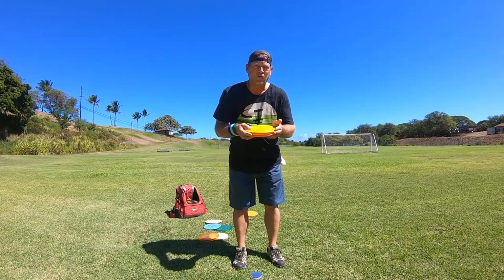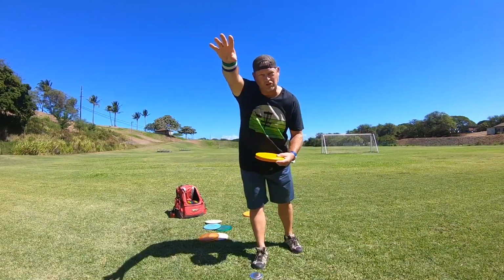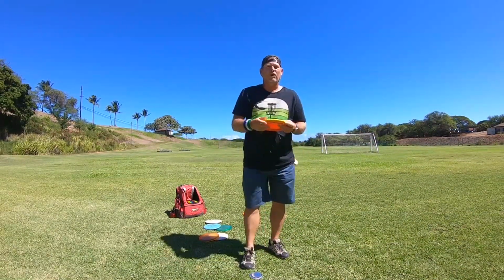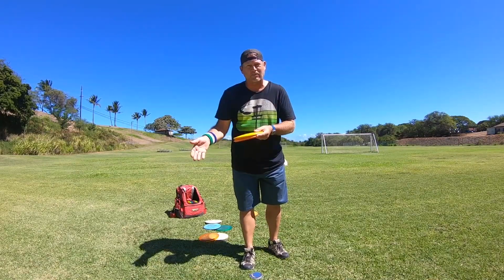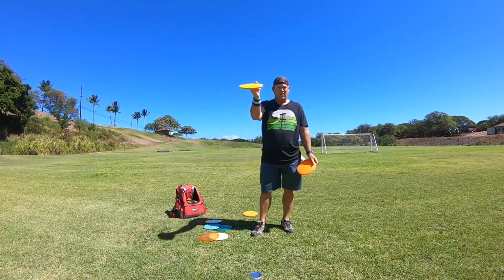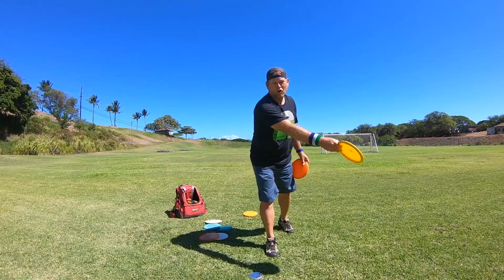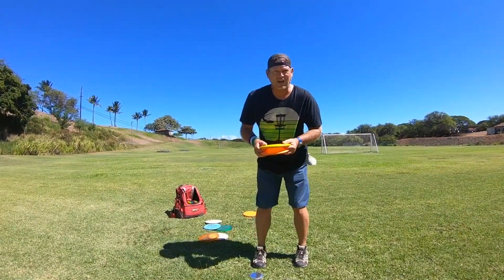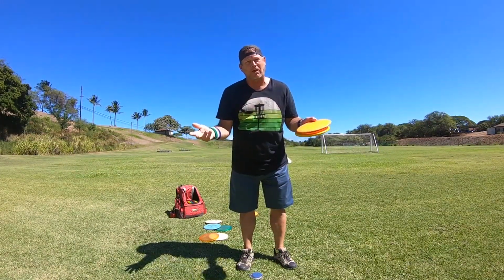HOW THE WIND AFFECTS THE DISC // DISC GOLF 101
Playing disc golf in the wind

When you are playing disc golf there could be some wind blowing. Most of the time people don't pay any attention to it. But they will throw there disc and wonder why the disc turned so much onto a hyzer when it had never done that before . The winds are blowing and changed the disc flight characteristics. A tailwind  will make a disc fly more over stable and a head wind will make the disc more under stable. So on a tail wind you need to throw a disc that is not to over stable something less stable so it will land forward.  Then with a head wind you want to throw a more stable disc so the disc will not flip on you. It is alway very important to pay attention to what why the wind is blowing.